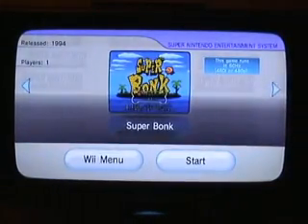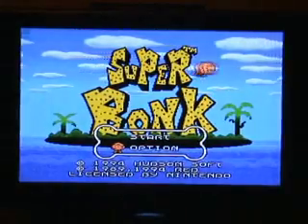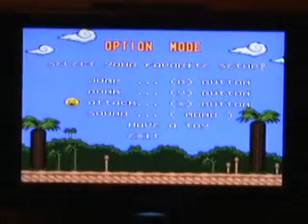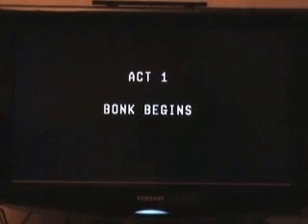Super Bonk VC Review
This is a review of the SNES classic now available to download on Nintendo Wii via the Virtual Console.

This is a review from the perspective of this being a VC game and not a review of the SNES original.